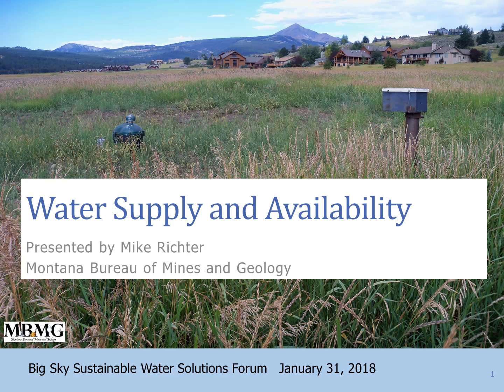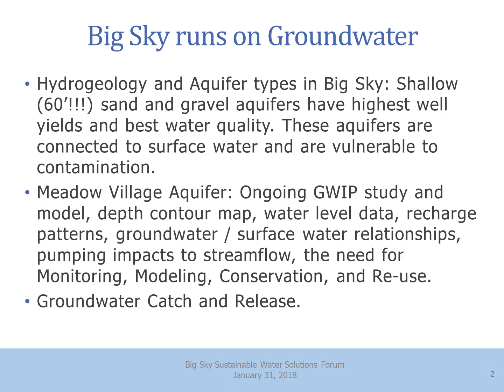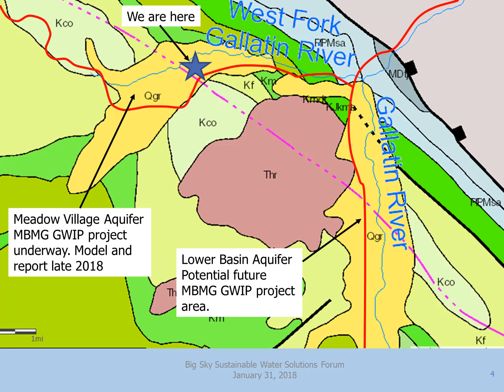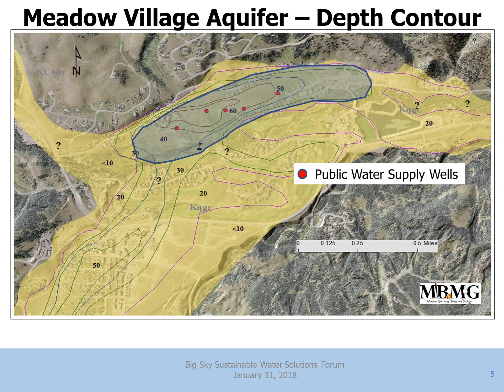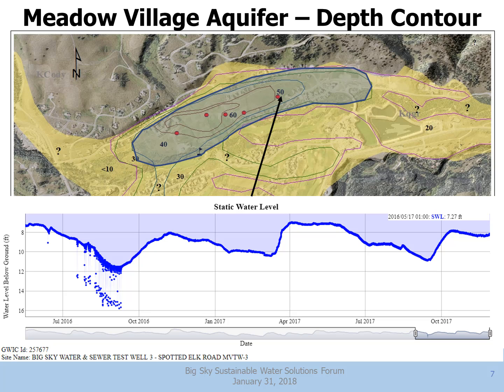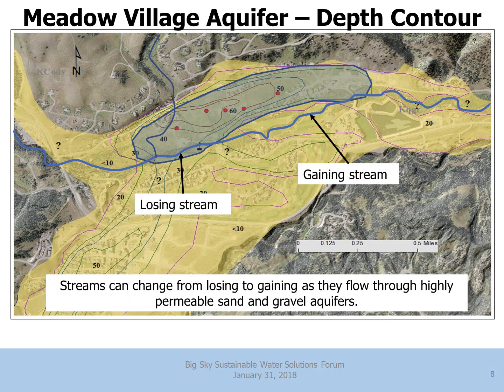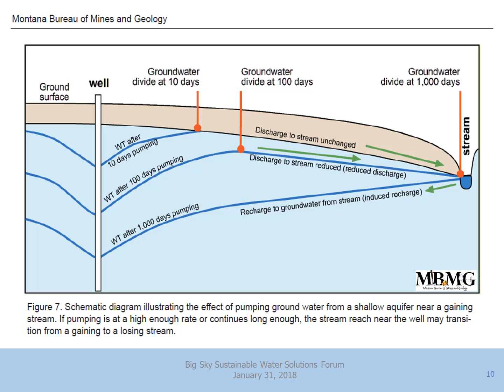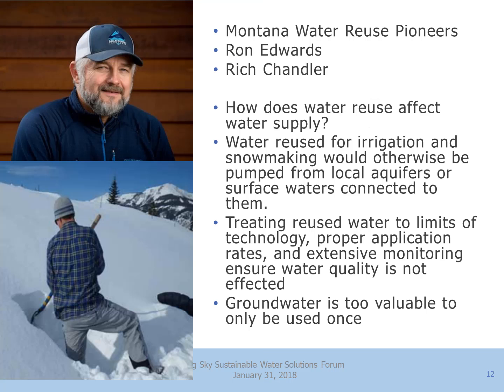6) Mike Richter - Big Sky Sustainable Water Solutions Forum Public Meeting 1/31/18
The Big Sky Sustainable Water Solutions Forum, a community-based, consensus-driven effort, held a community town hall meeting to share their recommendations for priorities and actions to address area water resources challenges. The meeting was on January 31, 2018, from 5:30-7:00 p.m. at the Big Sky Chapel.

An overview of local challenges to address water resources, the consensus recommendations, and recommended community actions were presented, followed by an opportunity for questions.